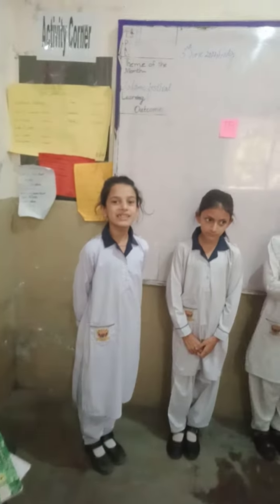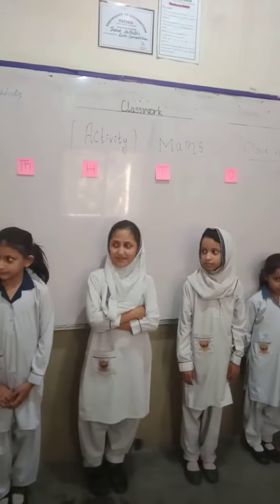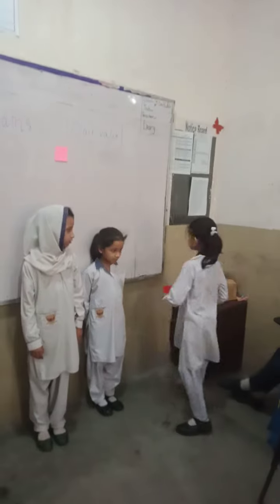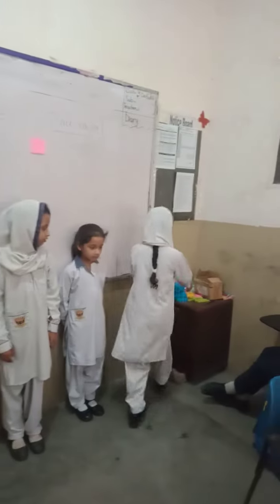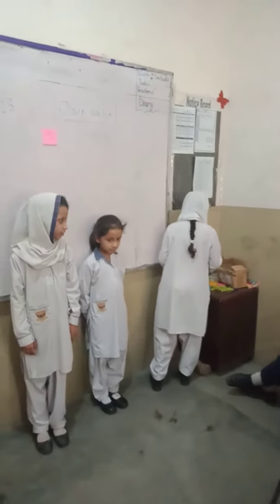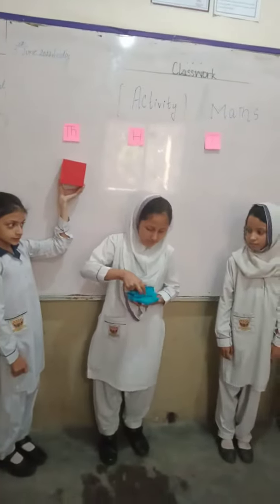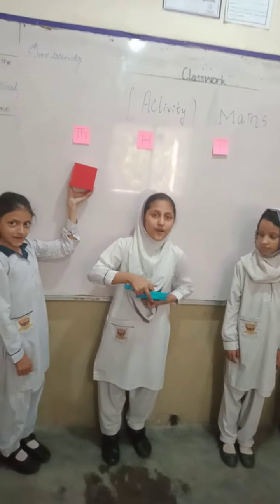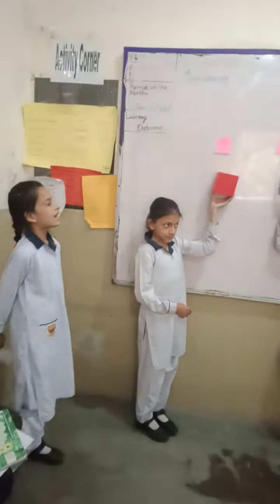short video by# Pak Kashmir vlogs by Ayaan Rayaan maths (concept of place value)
how to learn place value grade 2/3
maths place value